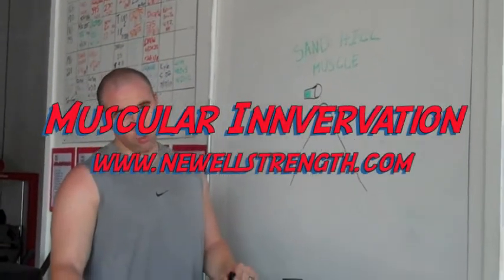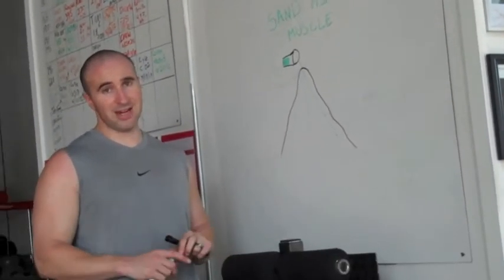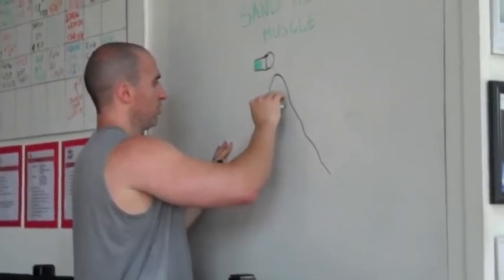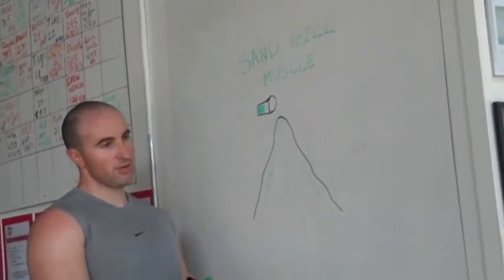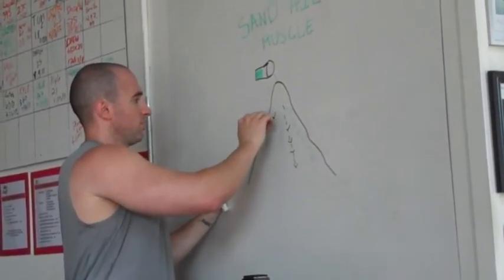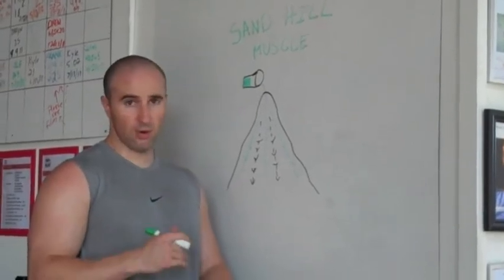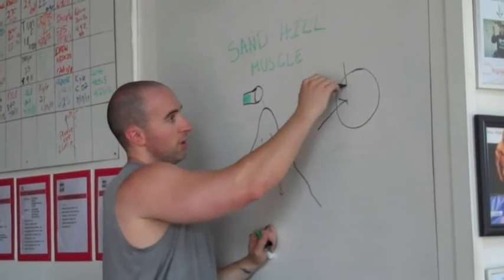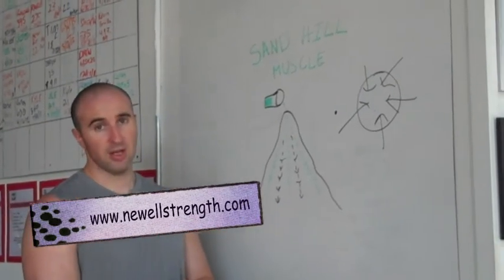How to Create Different Neural Pathways in the Muscles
If you pour a cup of water from the same position onto a sand hill, you will continually get the save grooves.  This is like doing the same exercise over and over and the muscles will only get recruited from in one way.  Gotta change it up...